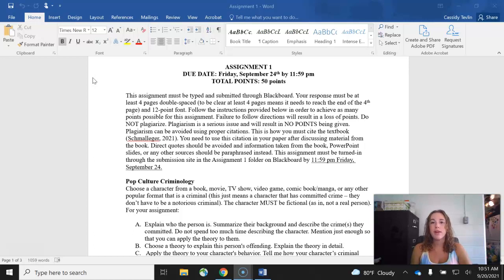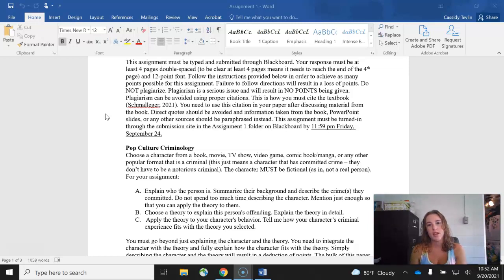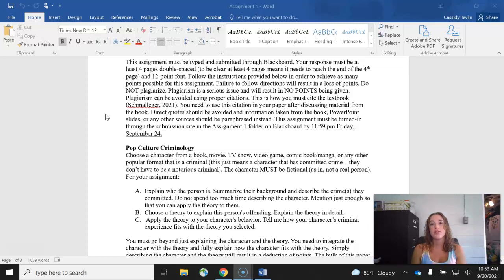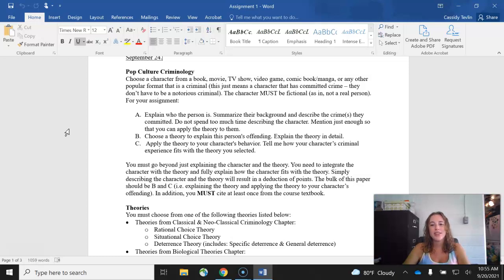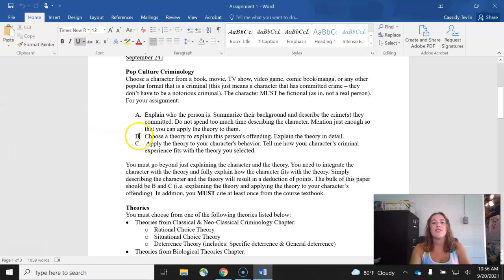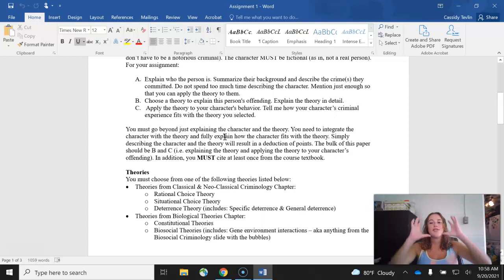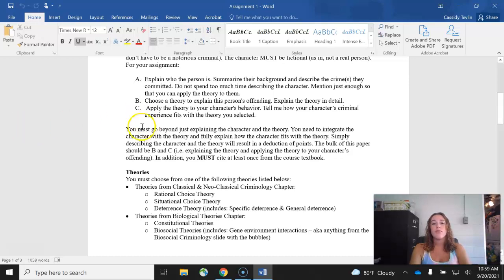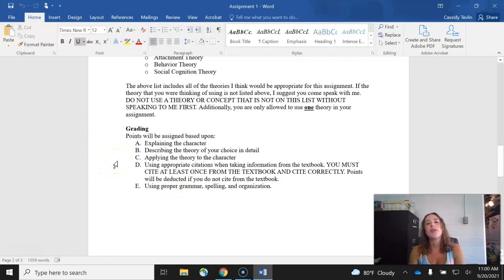Assignment 1 Instructions